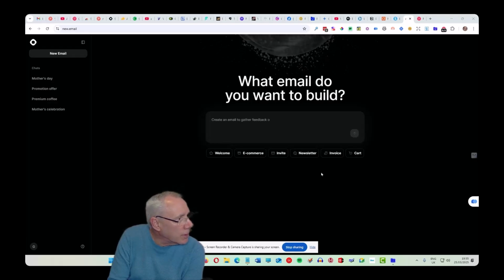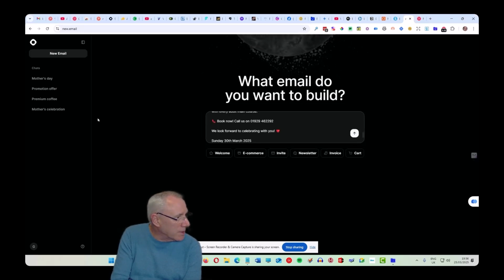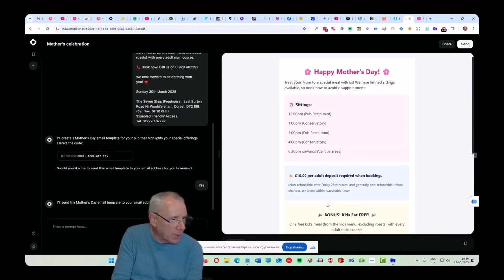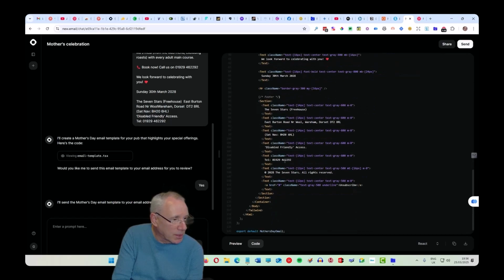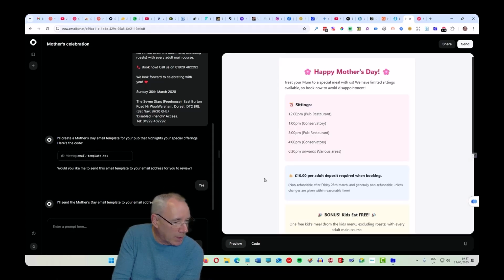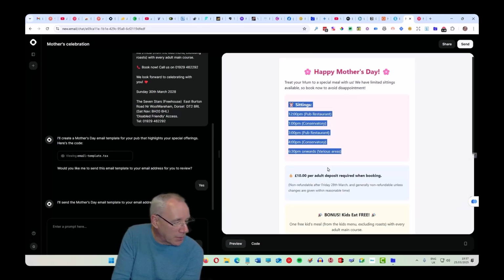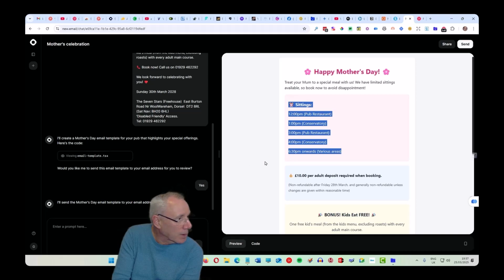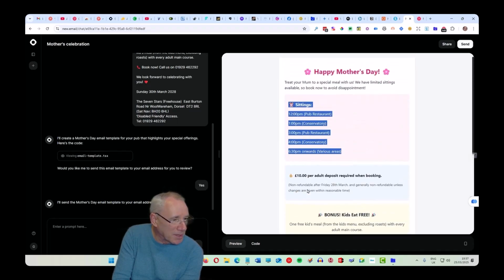The End of Email Template Terrors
Learn how to effortlessly create professional emails using New Dot Email. This tutorial demonstrates how to input text, generate visually appealing email templates, and seamlessly integrate them into various platforms, including email marketing, blogs, and social media. Discover how to overcome potential limitations with free email programs by using a workaround for HTML code integration, ensuring consistent branding across all your online communication channels.